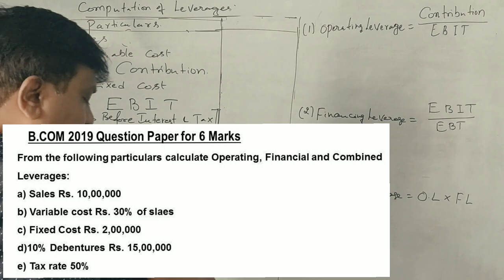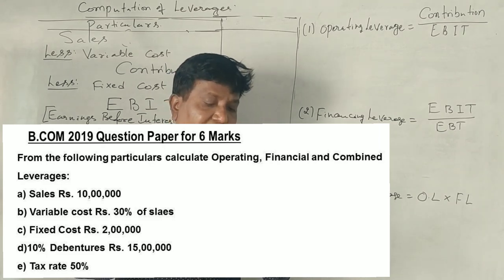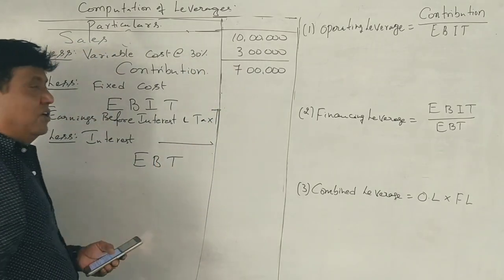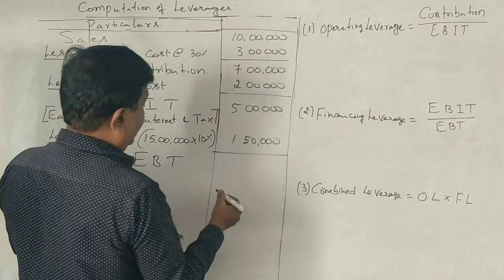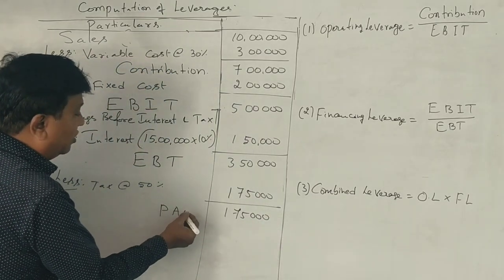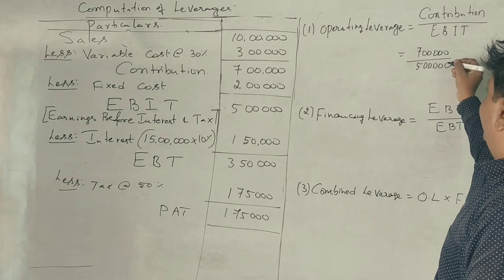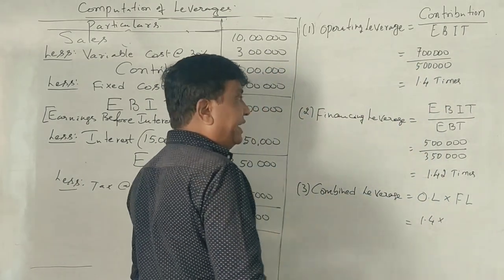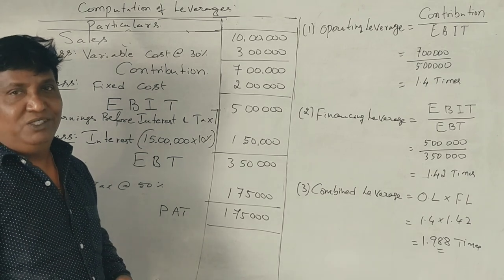Financial Management - Leverages PART 2 (2019 B.COM Q.P for 6 Marks) By Srinath Sir